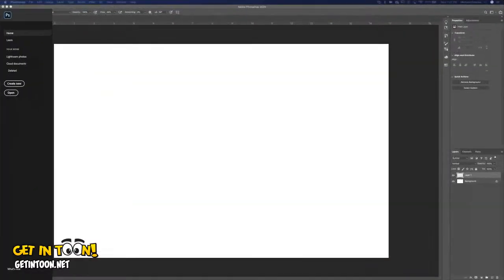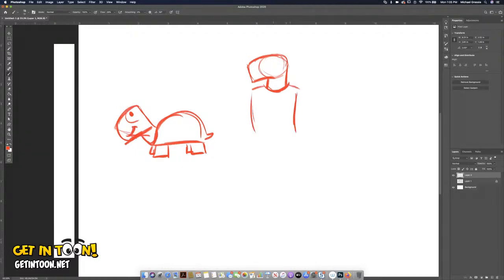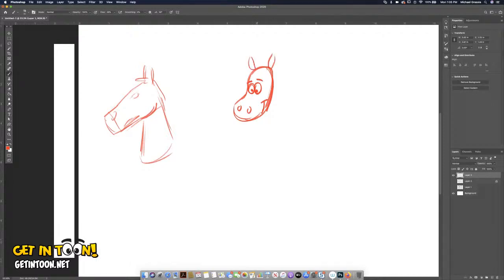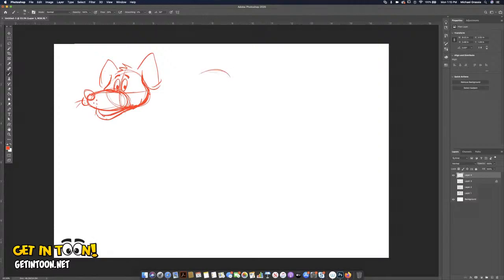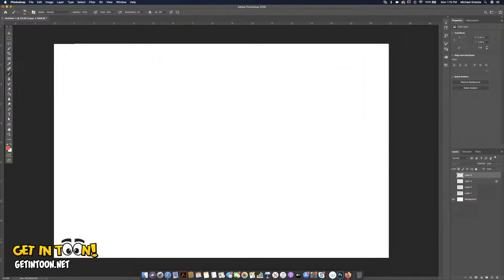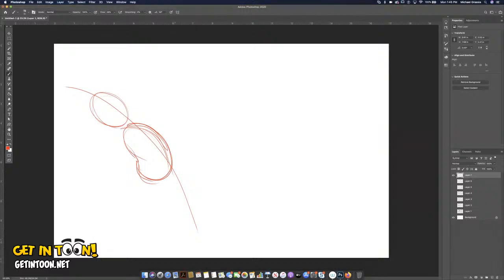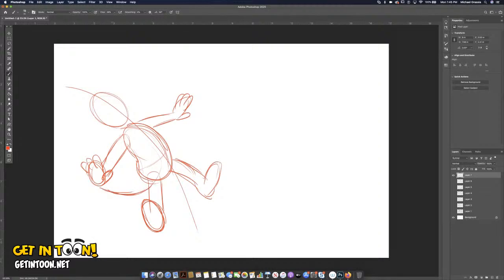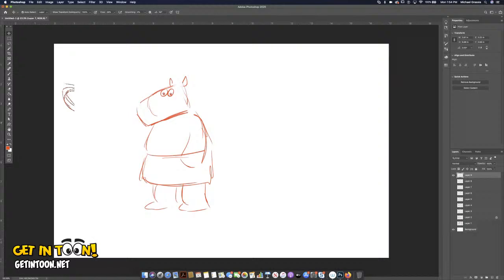GET IN TOON! Basic Cartooning 3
GET IN TOON! with Michael Grassia as he demonstrates how to cartoon animals.

Intro Music

Vintage Education